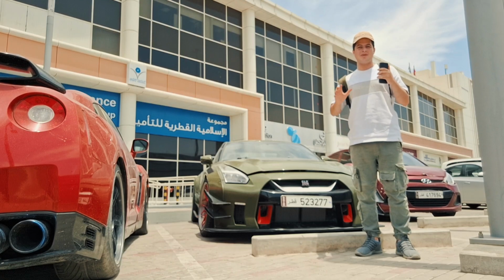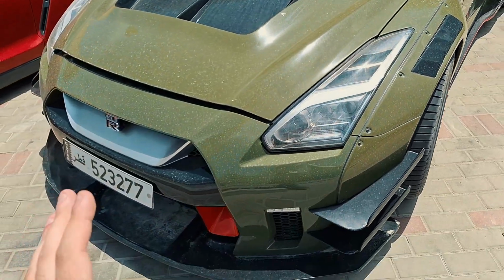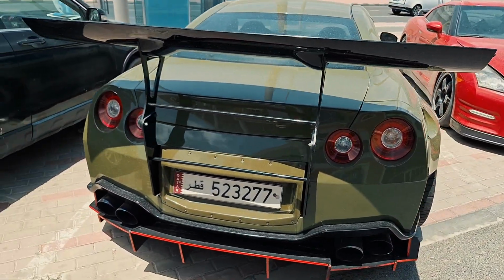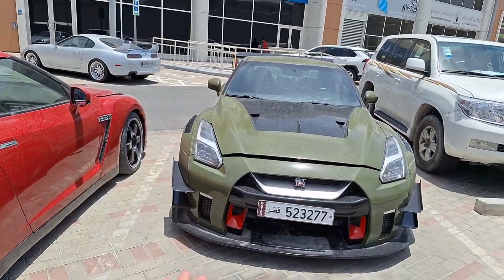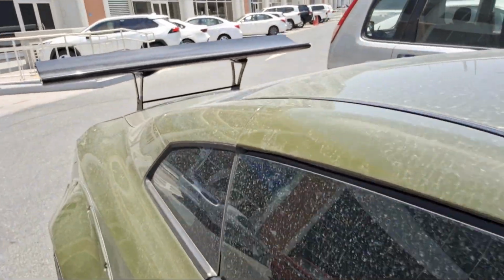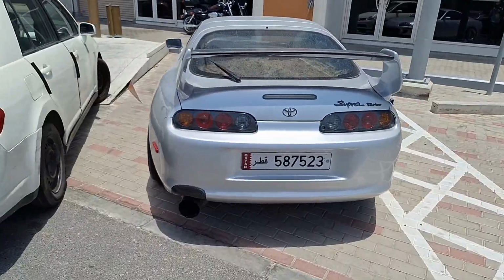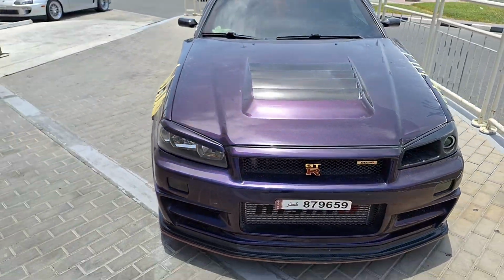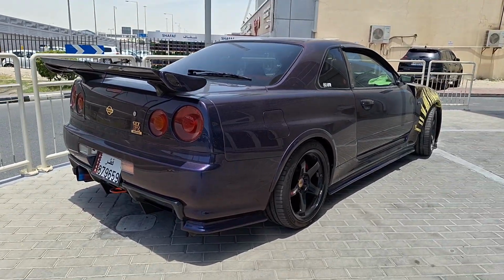Liberty-Walk Nissan GT-R with a 1000HP+ in Qatar!